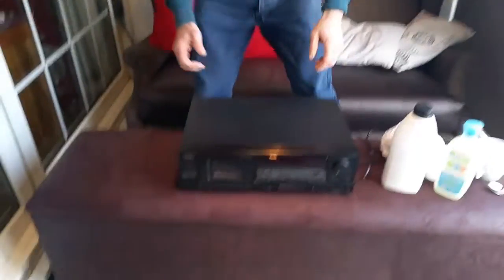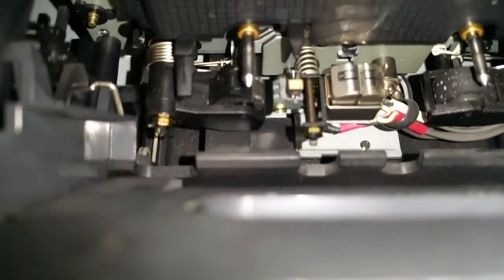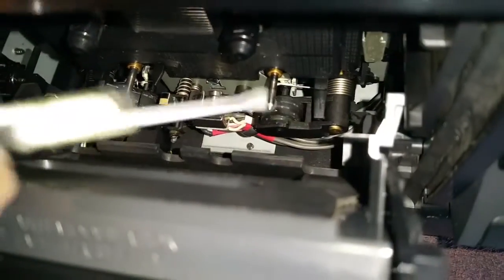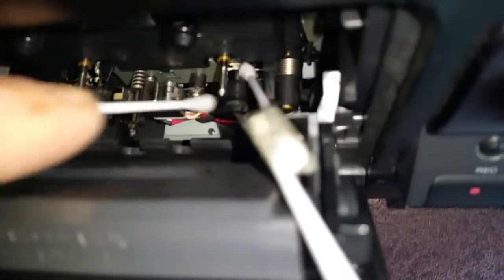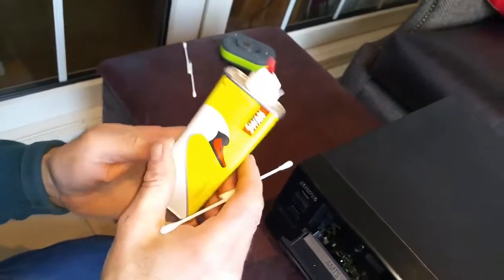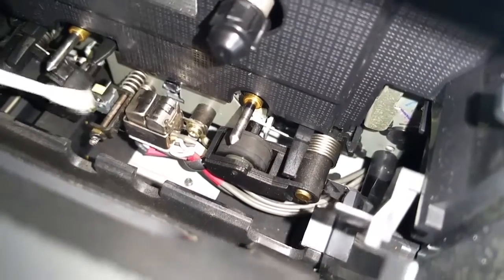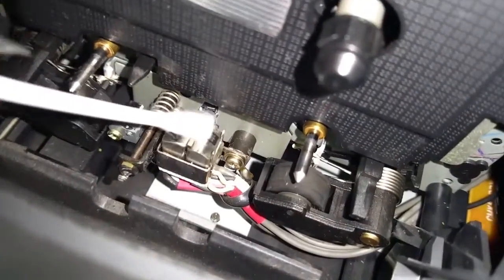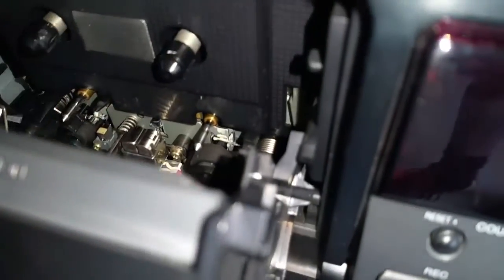How to clean cassette deck heads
Cassette head cleaning